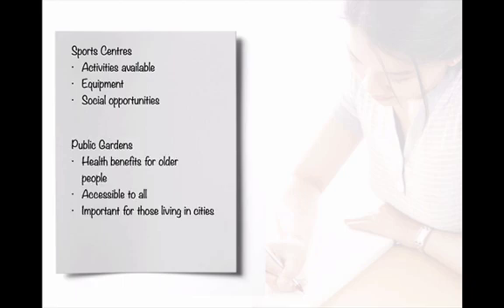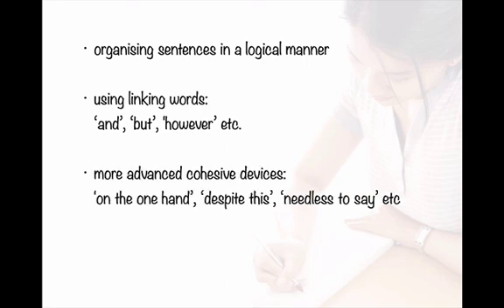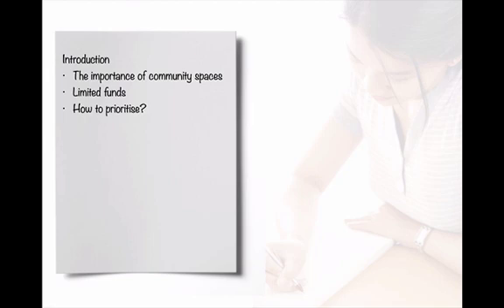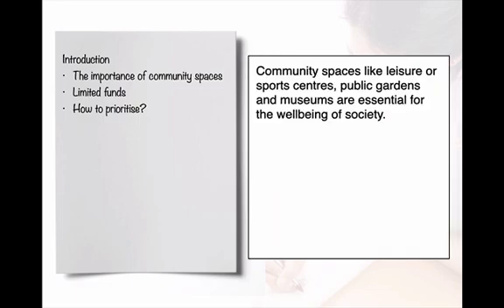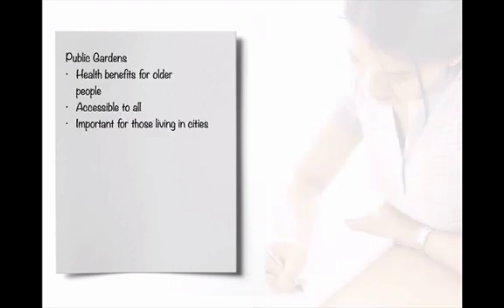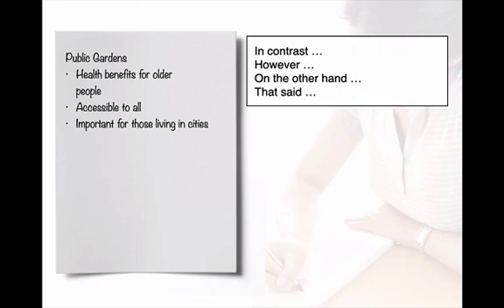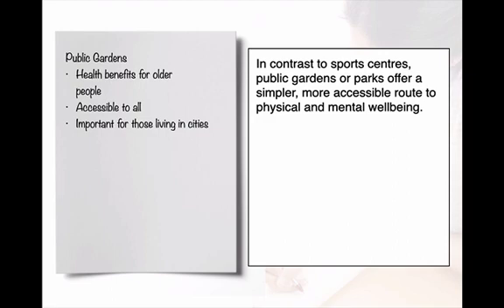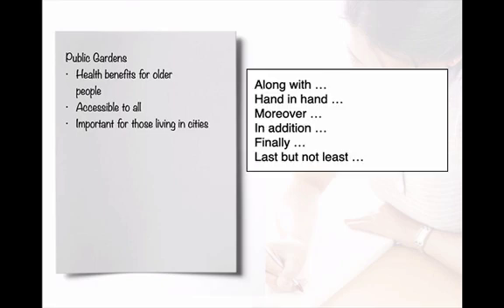Writing (C1 Advanced (CAE) Essays 2: Organising Your Ideas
Hello and welcome to the 2nd lesson in writing essays in the Cambridge C1 Advanced exam, also known as CAE. My name’s Peter Travis from Flo-Joe and In this lesson we’ll look at how to organise ideas effectively to score well.

This is the second of four videos lessons on writing essays. In Lesson 1 we looked at planning your essay so it will score well for Content. In this lesson I’ll give you some tips on how to organise your ideas in a way that will impress the examiner.